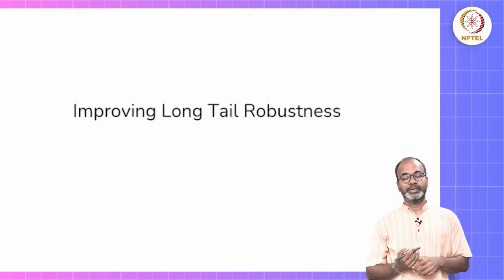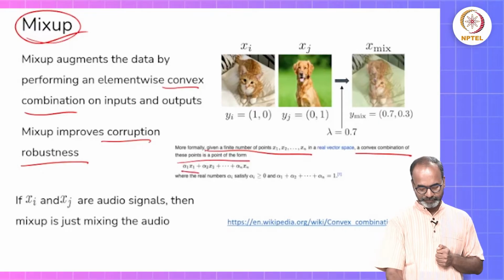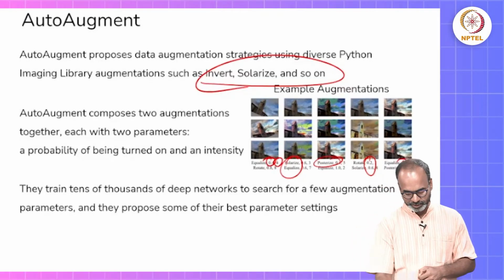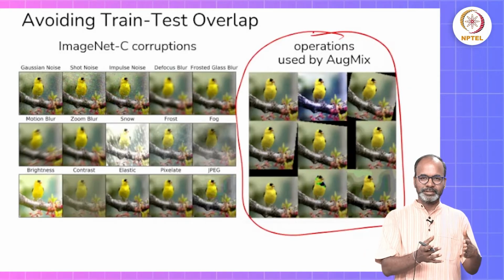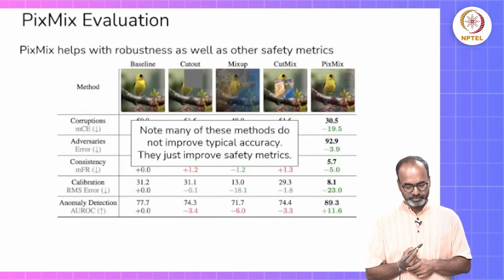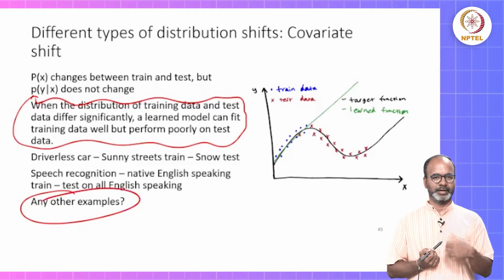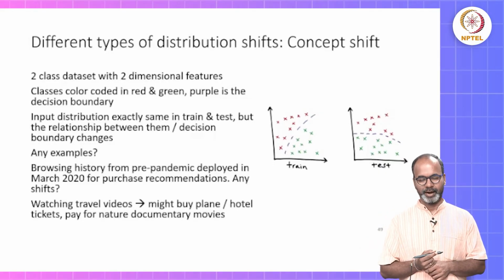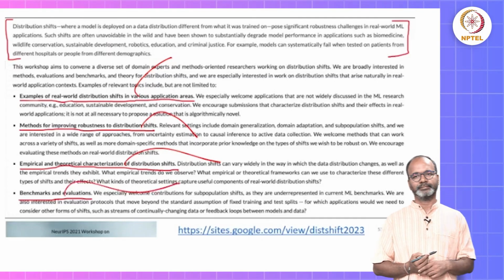Robustness Part 2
Robustness, Adversarial Data,
Distribution Shifts